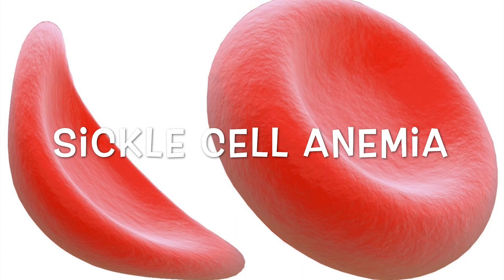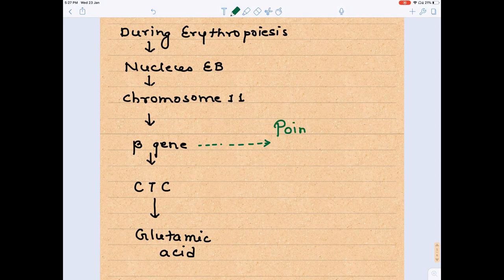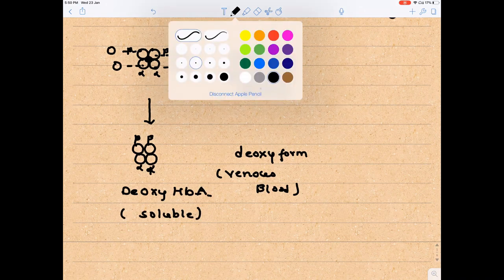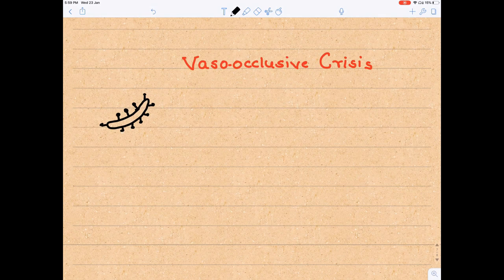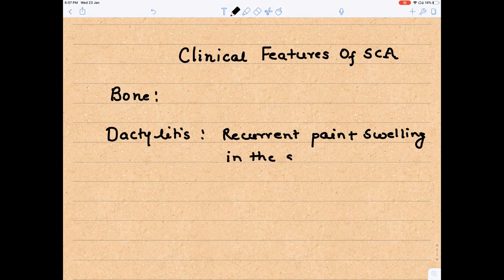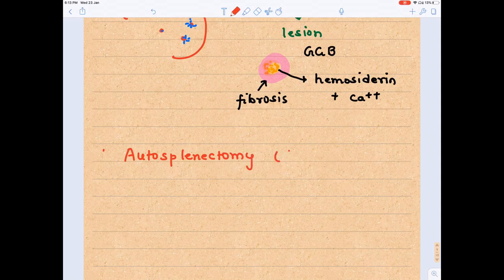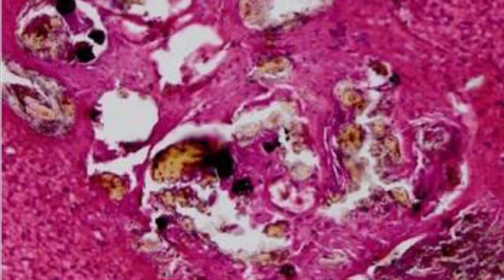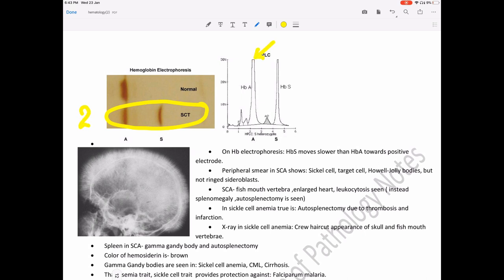Sickle cell anemia